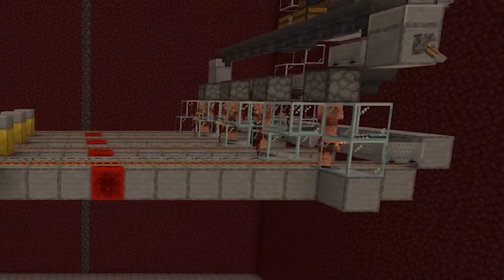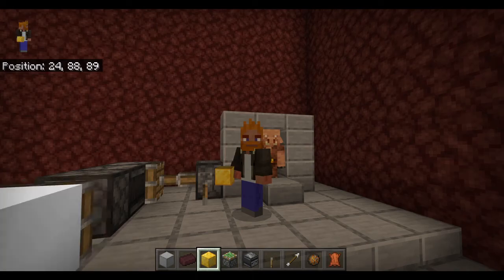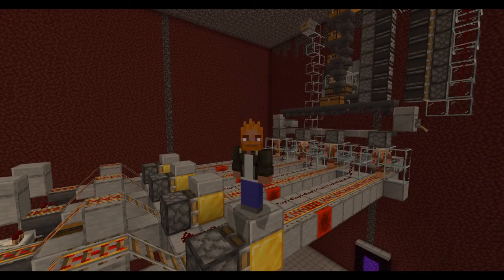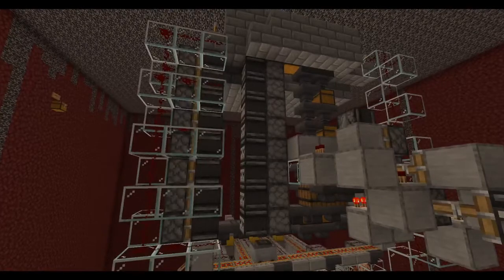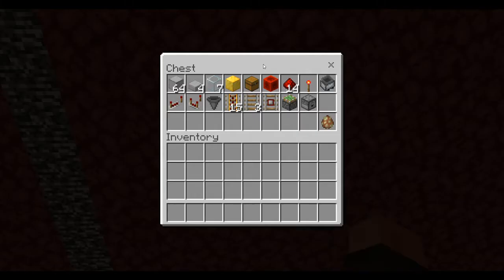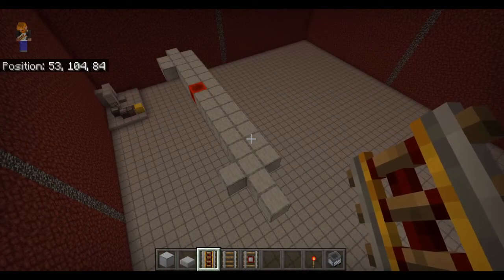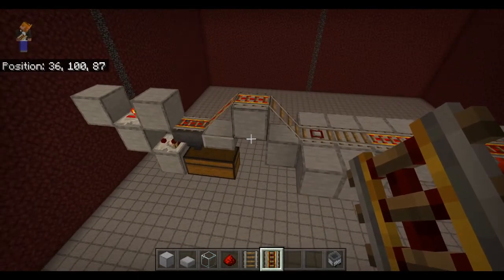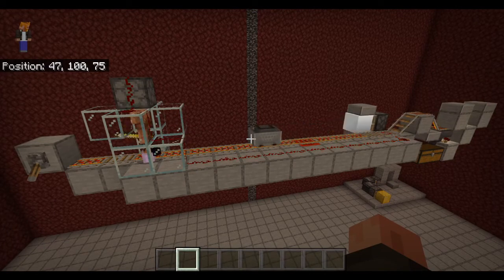Piglin Bartering Farm in Minecraft Bedrock Edition - Tutorial - AB Tech Center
Today I am going to show you how to build a fully automatic piglin bartering system in Minecraft Bedrock Edition 1.17. If you find this video helpful please consider dropping a like, subscribe for more videos like this, and let me know what you would like to see in future content.

This piglin bartering farm will allow you to process large quantities of gold and also includes overflow protection. This helps to solve the problem of too many items in the piglin bartering farm from building up and despawning. This also solves the problem of gold ingots not being picked up by a piglin when they are stood on top of a hopper.

For this build you will need
- 64 solid blocks
- 4 slabs
- 7 Glass Blocks
- 1 Gold Block
- 2 Chests
- 1 Redstone Block
- 14 Redstone Dust
- 1 Redstone Torch
- 1 Repeater
- 1 Comparator
- 1 Hopper Minecart
- 15 Powered Rails
- 3 Regular Rails
- 1 Detector Rail
- 1 Sticky Piston
- 1 Dropper
- 1 Hopper
- 1 Piglin